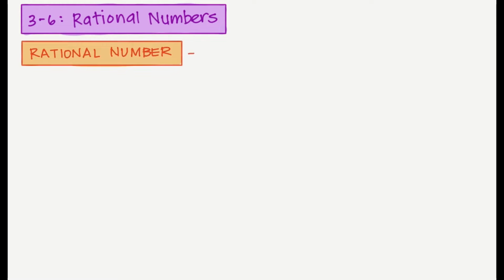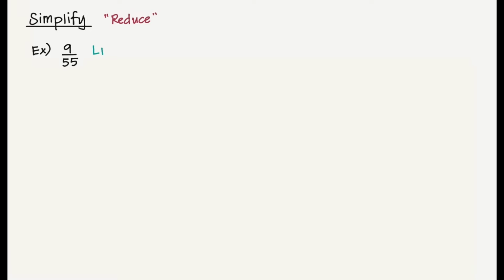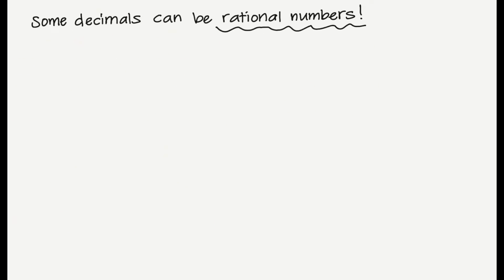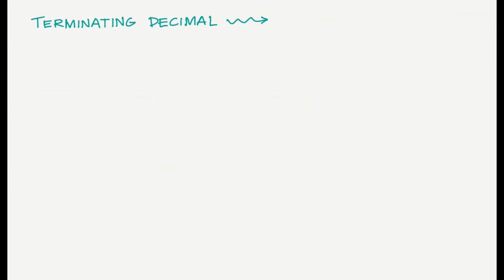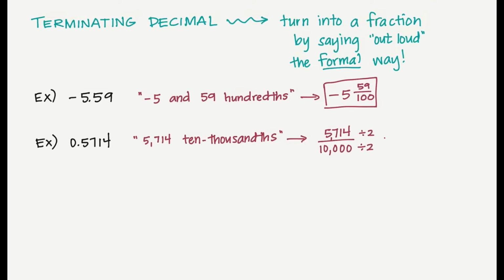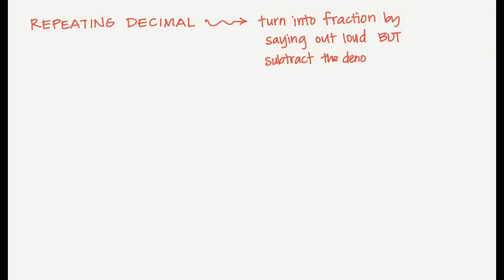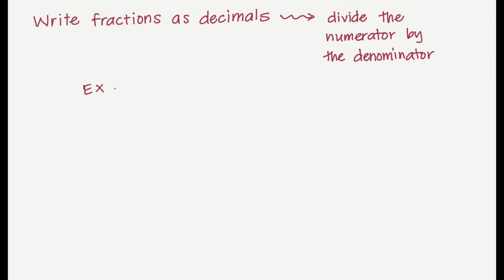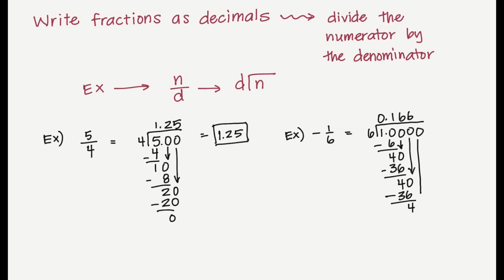MH Reveal Math Accelerated7 3-6: Rational Numbers